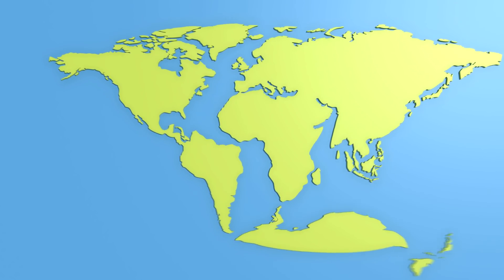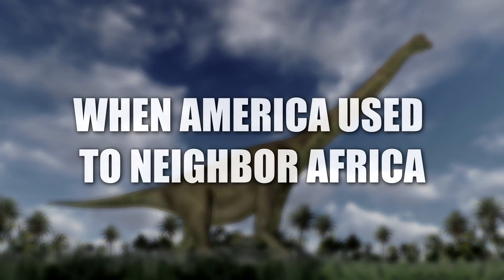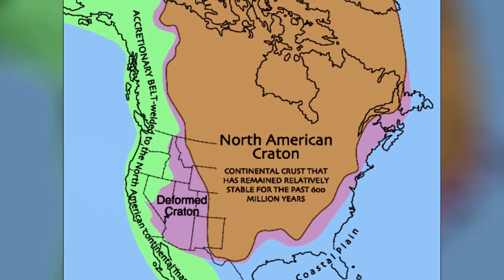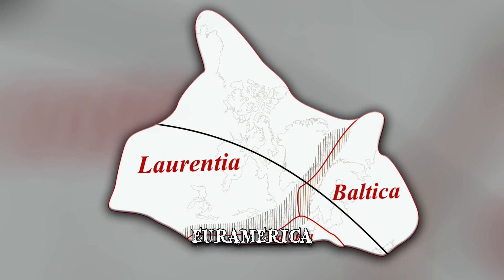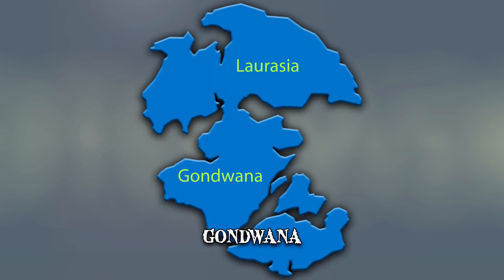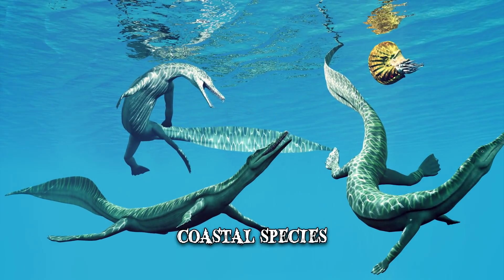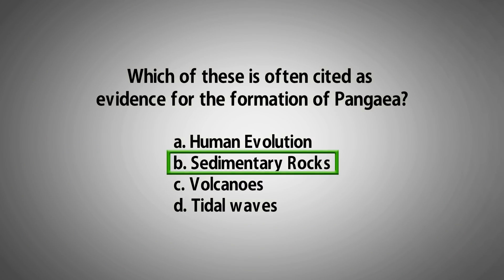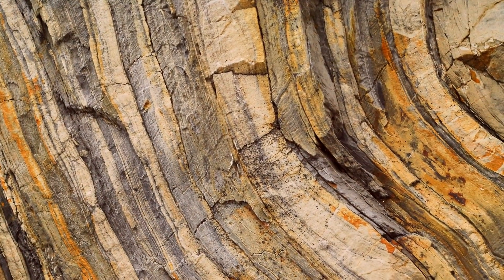America Used to Neighbor Africa???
America used to neighbor Africa. Let's take a look at what our planet used to look like millions of years ago, when all continents were merged together & formed the superconinent "Pangaea".

Number 8 Pangaea
Today, the surface of our planet is mainly formed by seven large landmasses, referred to as continents. They are separated by oceans, such as in the case of Australia and Antarctica, or connected by small strips of land, like North and South America or Africa and Asia. However, about 335 million years ago, these giant land masses were all part of a single supercontinent called Pangaea.
Number 7 Formation
More than 400 million years ago, a continent called Laurentia, which included parts of North America, collided with smaller landmasses to form Euramerica. It then merged with a supercontinent called Gondwana, which included Australia, Africa, South America and parts of the Indian subcontinent. Pangaea wasn’t the first supercontinent in the history of our planet, which spans roughly 4.5 billion years. These gigantic land masses seem to have been involved in a cyclical process, as they form and break away every 300 to 500 million years.  For example, a supercontinent called Nuna was formed about 2 billion years ago and, after it separated, Rodentia emerged from the assembly of its fragments.
Number 6 Proof of Existence
While the forces behind its formation are still being debated, there’s scientific proof for the existence of Pangaea. There are also matching geological trends in adjacent continents, such as on the western coast of Africa and the eastern coast of South America. Glacial deposits of the same size and structure have been found on separate continents, indicating they were once under the same ice cap. The idea of a supercontinent is also reflected by the continuity of mountain chains, like from the Appalachian and Allegheny ranges in North America to the Variscan Mountains in Europe and Africa.
Number 5 Name
The recent theory of plate tectonics was built upon a previous theory, that of the continental drift. It states that, over time, the continents moved away from each other, that they appeared to have “drifted” across the ocean bed. Speculations on an ancient supercontinent had been made before, based on the manner in which continental coastlines appeared to fit together. However, the man often credited for the continental drift theory is German researcher Alfred Wegener, who published his hypothesis in 1912. He refers to the ancient supercontinent as the “Pangaea of the Carboniferous”.
Number 4 Ocean
A single continent also means a single ocean surrounding it. For Pangaea, it was a hemisphere-sized superocean called Panthalassa that covered almost 70% of the Earth’s surface. Because of continuous tectonic plate movement, its ocean floor has disappeared entirely. Not much is known about the marine life, but evidence suggests the presence of coral, sponges, single-celled organisms, a species of mollusk called Ammonites and shelled animals called Brachiopods. Panthalassa is also known as the Proto-Pacific, or old Pacific. That’s because from the Mesozoic to the present era, the Pacific Ocean developed from the center of Panthalassa. The currents of Panthalassa would have been much slower than those of today’s oceans. There most likely wouldn’t have been such a drastic change of tides.
Number 3 Climate
The presence of one gigantic landmass would undoubtedly have influenced the climate.  The interior of the continent was very dry and desert-like, as it was locked behind massive mountains, which blocked moisture or rainfall. From coal deposits found in Europe and North America, scientists have deduced that the parts of the Pangaea near the equator were probably a lush tropical rainforest, much like the present-day Amazonian jungle. These coal deposits take form through pressure and water that transform the biodegradable material from sinking plants or animals.
Number 2 Flora and Fauna
During Pangaea’s existence, of approximately 100 million years, several plants and animals flourished. Glossopteris was a tree-like plant, which grew about 12 feet tall and had tongue-shaped leaves. If the continents had been in their current position, the plant would have ranged from the equator to the polar circle. Plants which reproduced through spores were gradually replaced by those that reproduced through seeds.
Number 1
Unlike other similar events, not even insects were spared. It marked the end of the Permian and the beginning of the Triassic as well as the period between the Paleozoic and Mesozoic eras. Nobody knows for sure what happened, but it was most likely a combination of several factors.